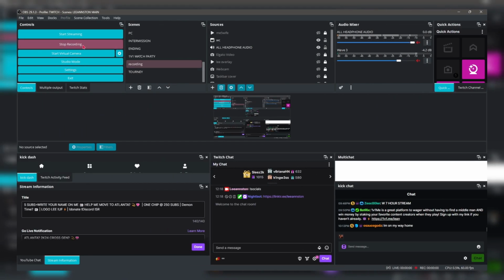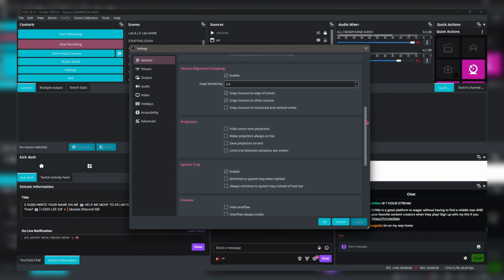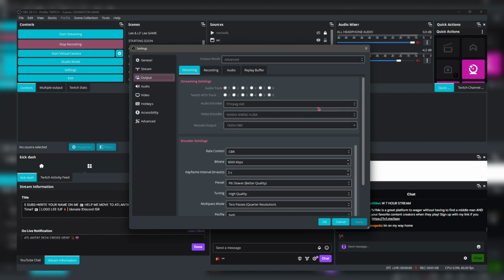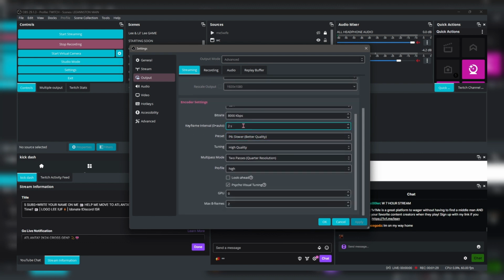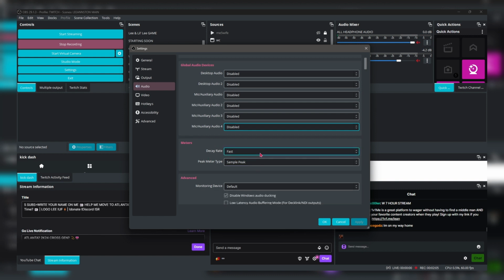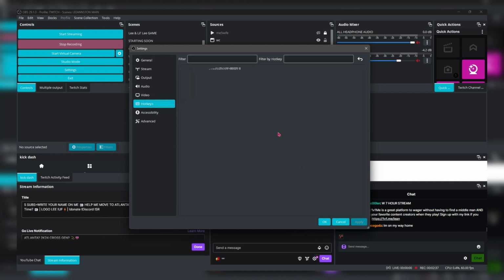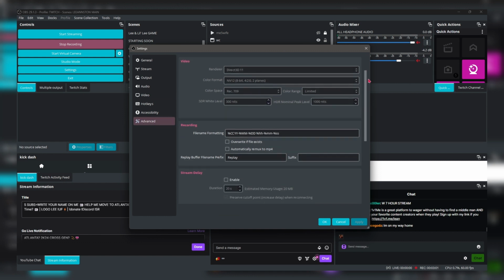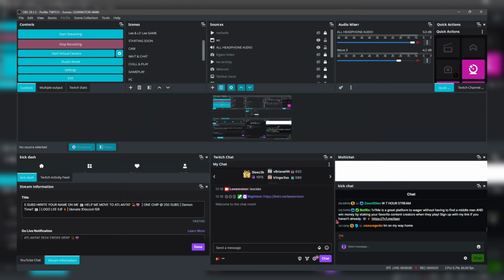Best OBS Studio Streaming Settings- Quick & Easy Setup, High Quality Streams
0:00 - INTRO
0:08 - OBS DOWNLOAD
0:22 - GENERAL SETTINGS
0:51 - STREAM SETTINGS
1:04 - OUTPUT SETTINGS
2:11 - AUDIO SETTINGS
2:25 - VIDEO SETTINGS
3:10 - ADVANCED SETTINGS
3:47 - OUTRO